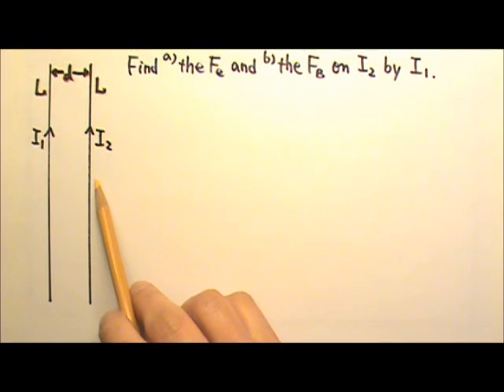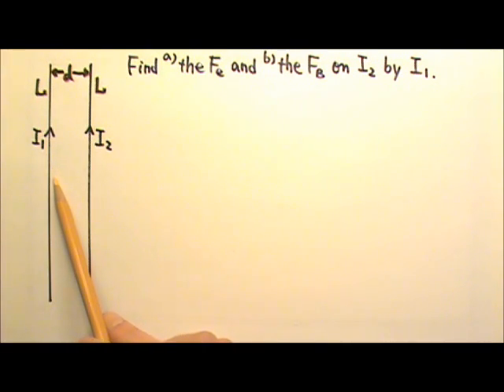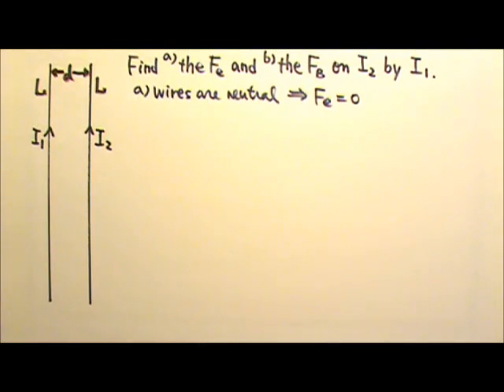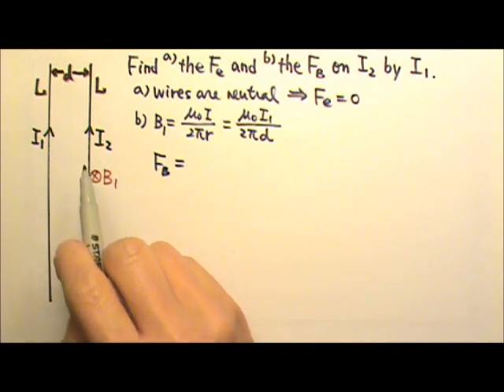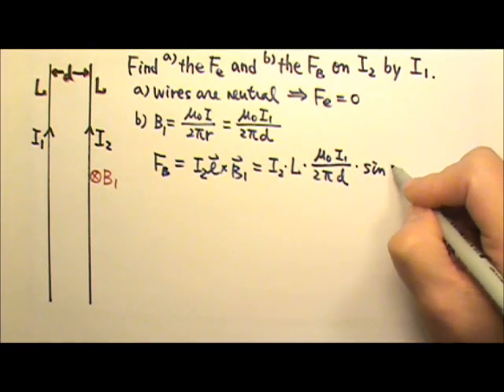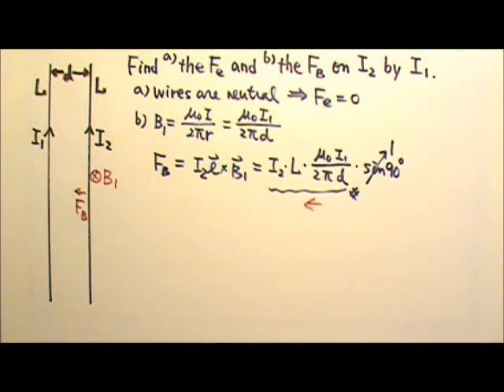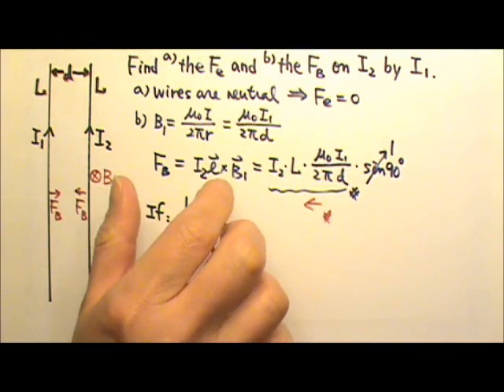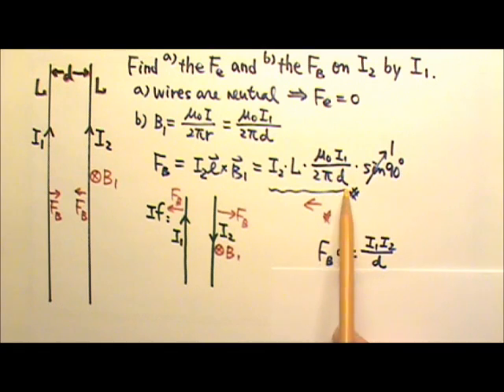AP Physics 2: Magnetism 12: Magnetic Force between Long Straight Currents